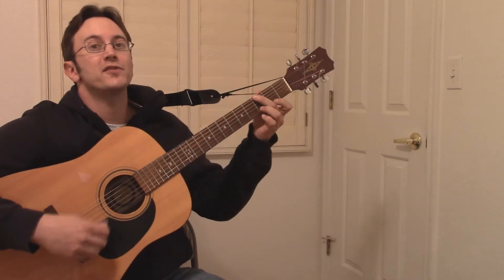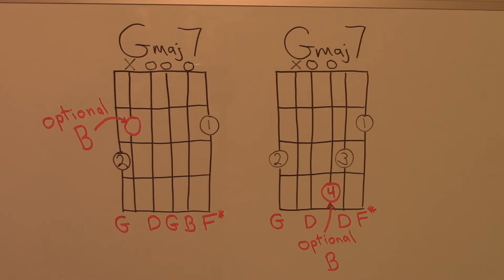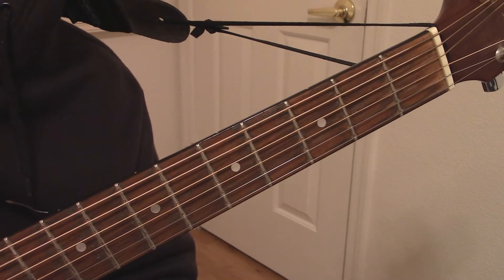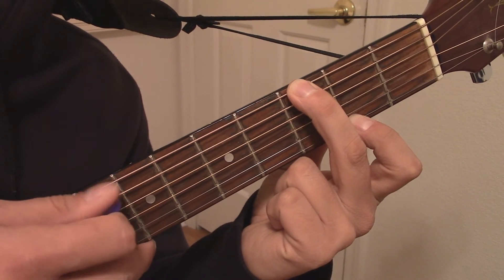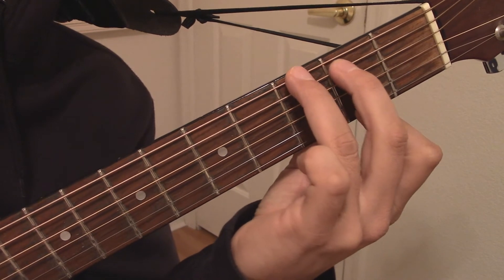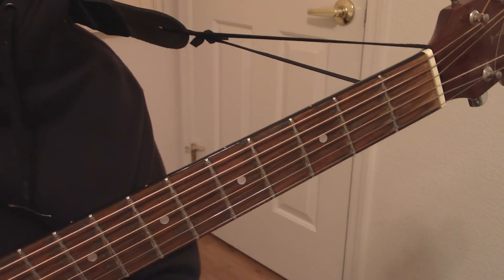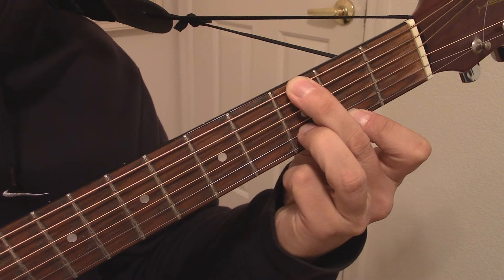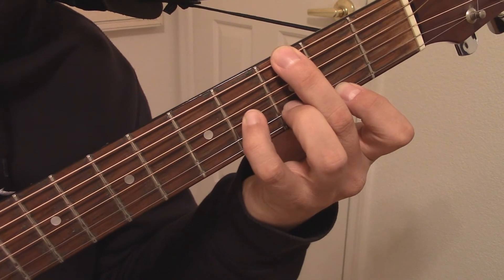How to Make a G Major 7th Chord in the Open Position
Two variations of the G major 7th chord in the open position.